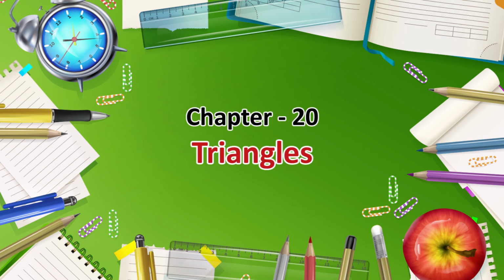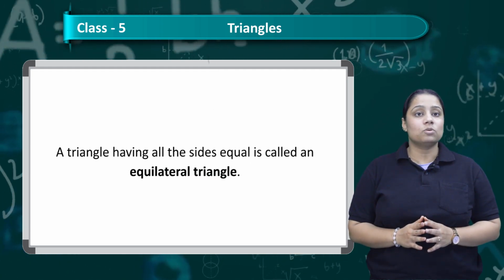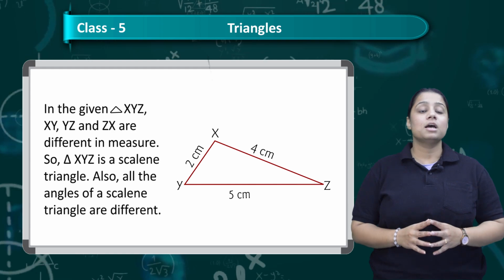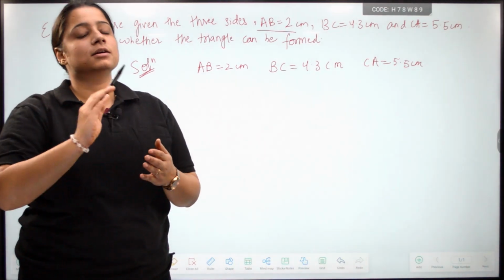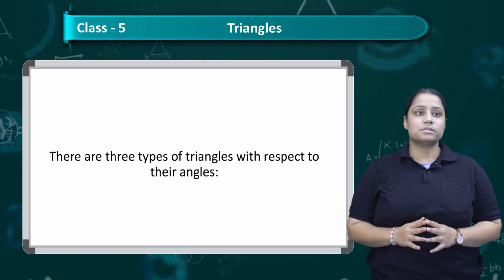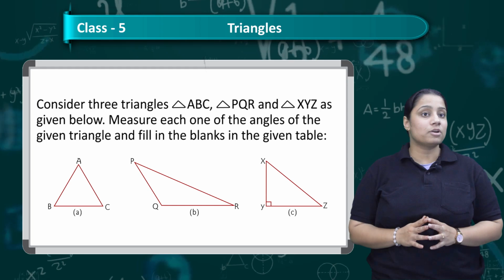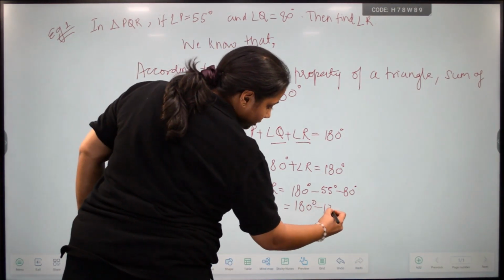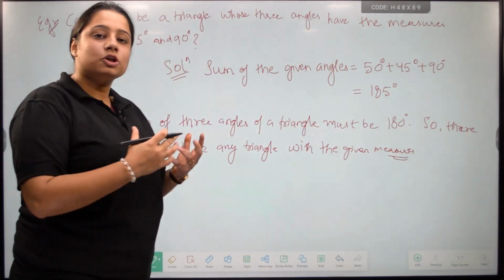Chapter- 20 : Triangles | Standard Mathematics | Class-5 (CBSE)